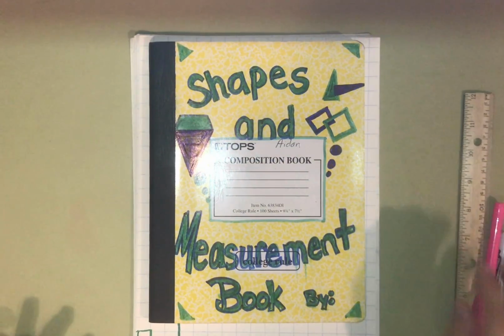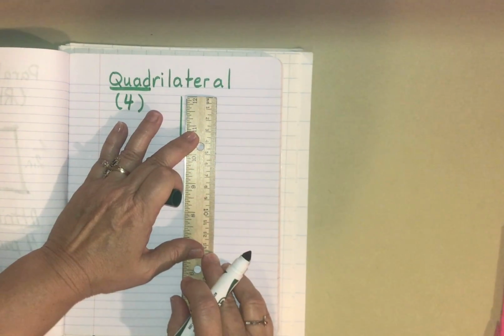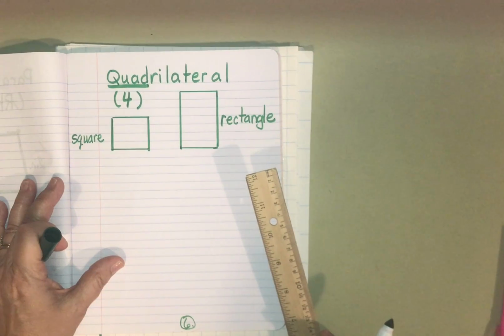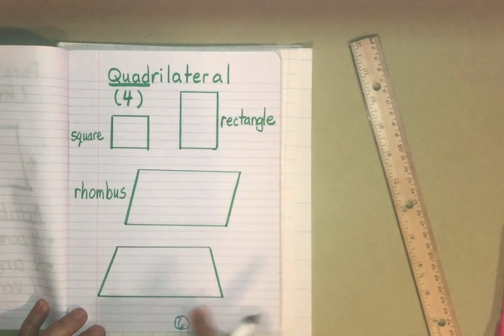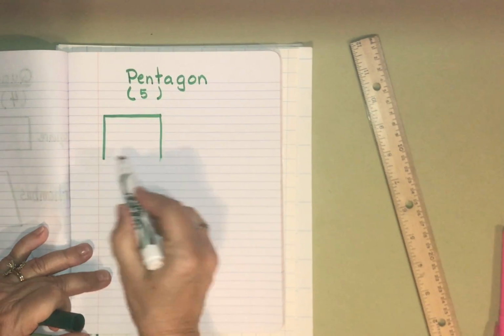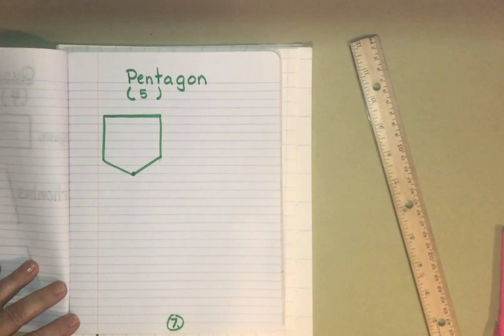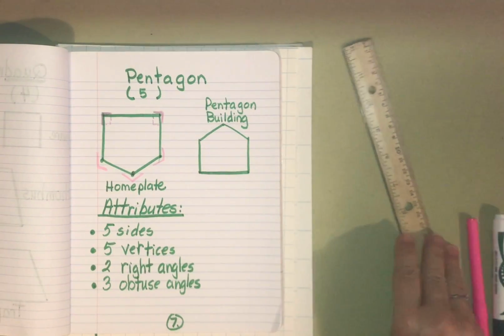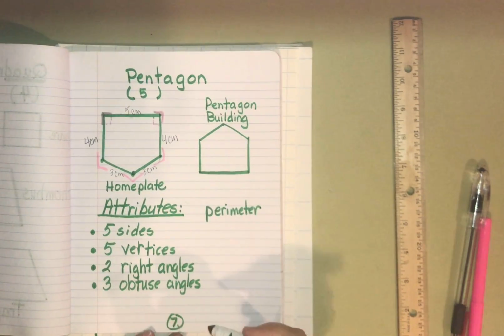Quadrilaterals and Pentagons